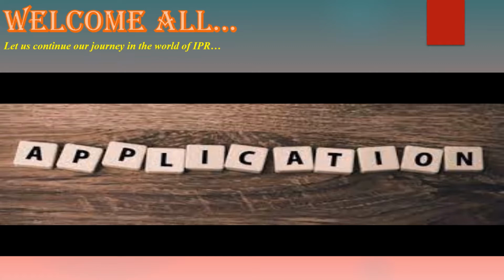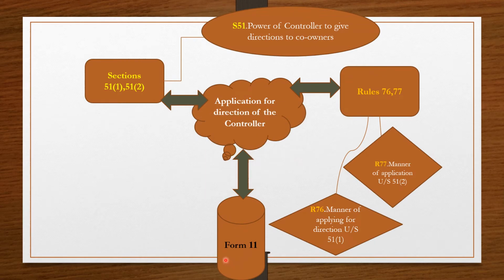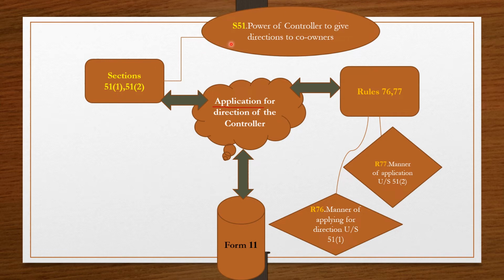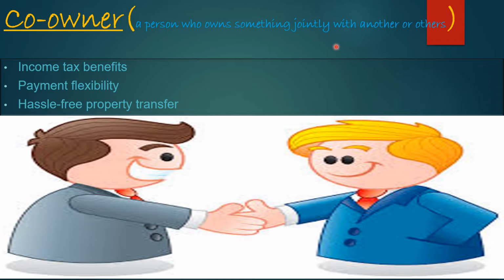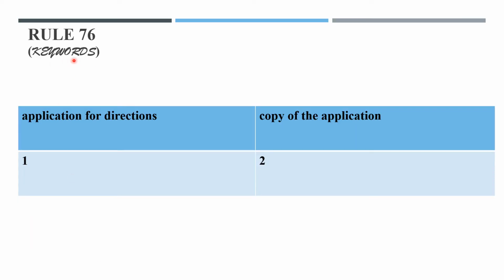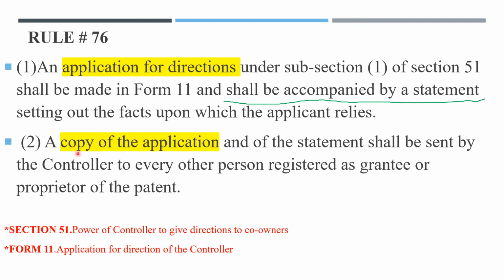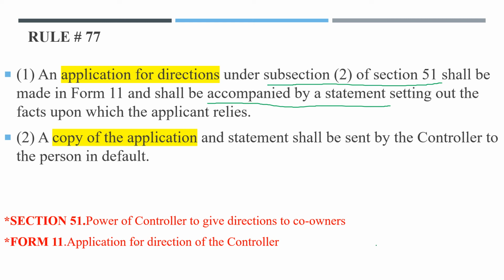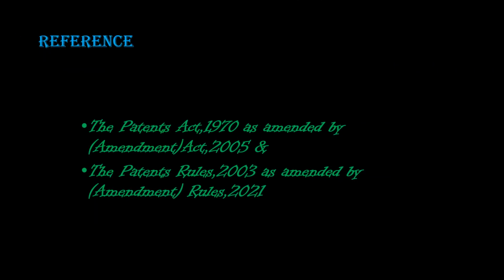Lecture - 46 (Rule 76 and 77 of The Patent Rules, 2003)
Rule 76 is about the manner of applying for direction as per section 51(1) via Form 11.A copy of the application & the statement are to be sent by the Controller to each person registered as grantee.

Rule 77 is about the manner of application as per section 51(2) via Form 11 and is accompanied by a statement setting out the facts upon which the applicant relies. A copy of the application and statement are to be sent by the Controller to the person in default.